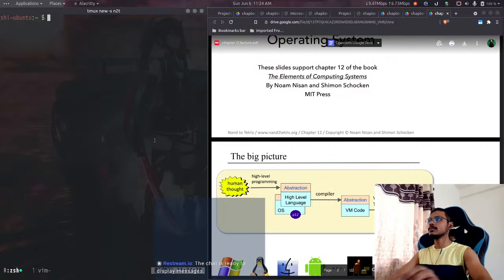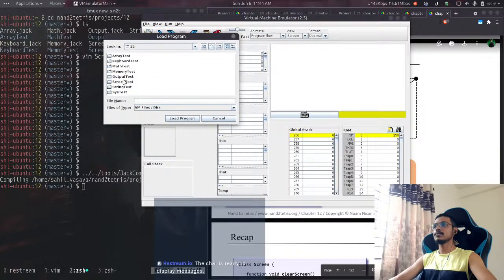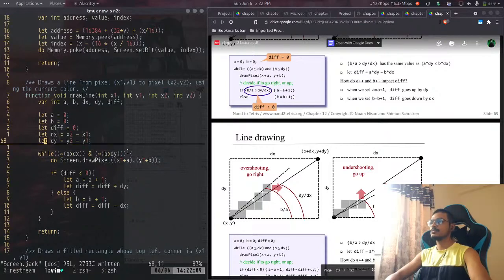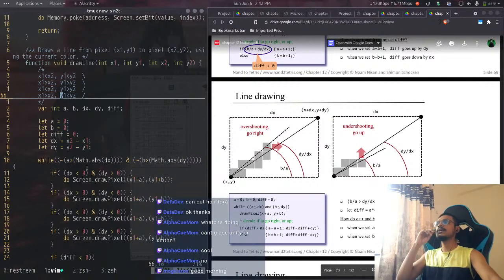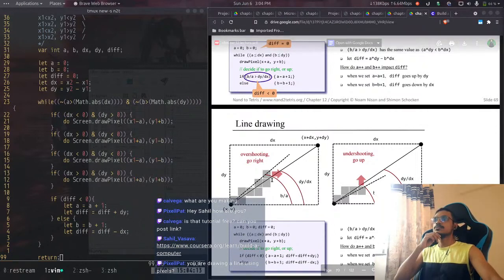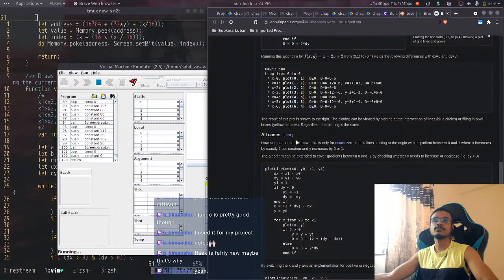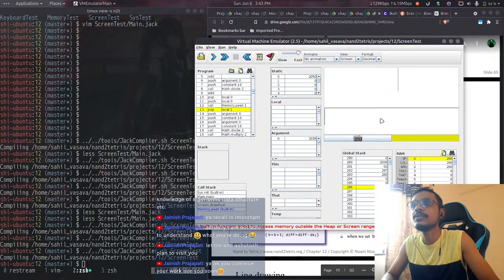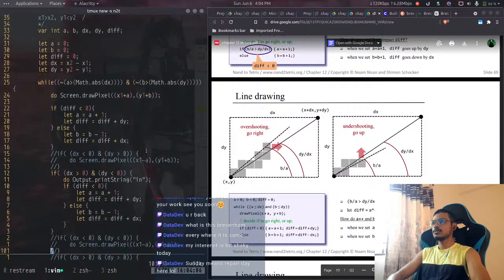Memory.jack | Operating System | Computer from First Principles | Nand2Tetris 2 | Part 46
In this stream, we are going to build Memory.jack module of the operating system from project section 12 of the course Build a Modern Computer from First Principles: Nand to Tetris Part II from Coursera.